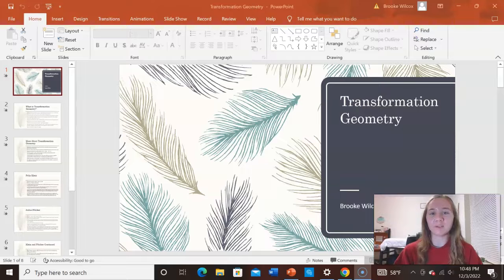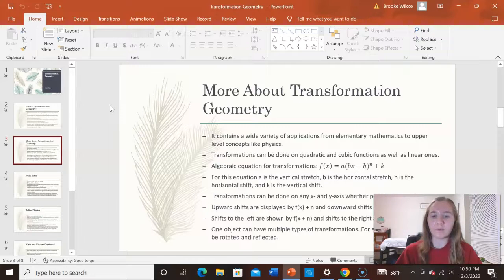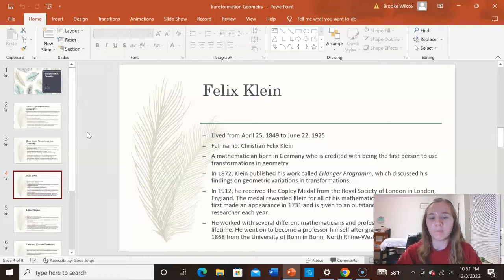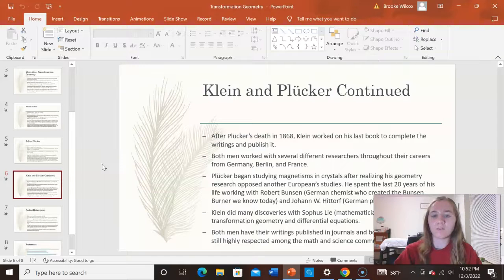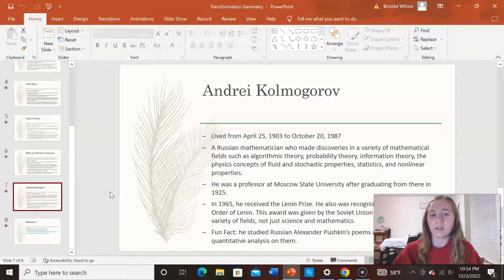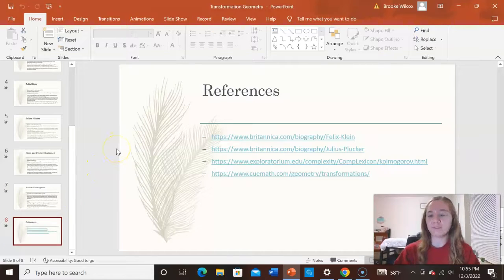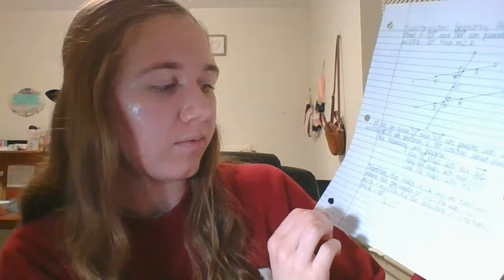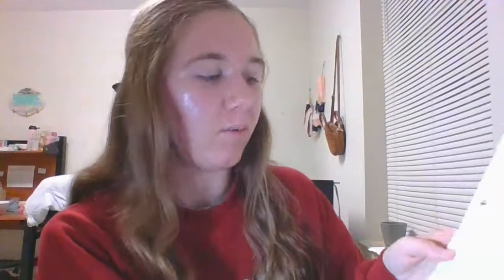Unedited Non-Euclidean Geometry Presentation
Hello everyone! My name is Brooke and this is my Non-Euclidean Geometry Presentation for my Euclidean Geometry course. In this video, I provide information about the history, uses, interesting facts, and two example proofs for Transformation Geometry. I hope you enjoy watching and learn something from it! This video is unedited and recorded in a college dorm room, so the quality of viewing the proofs may be difficult at times.